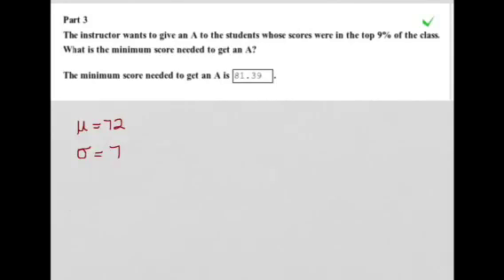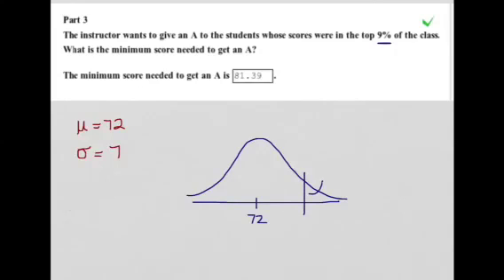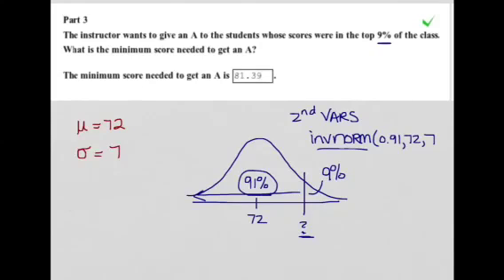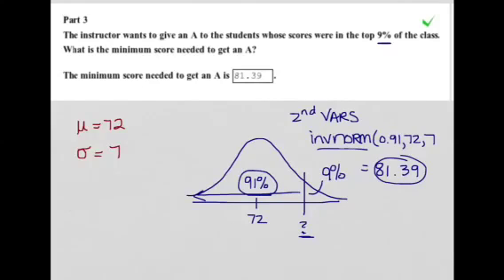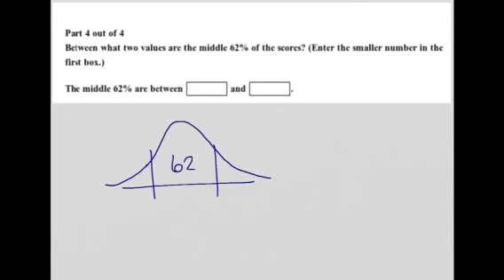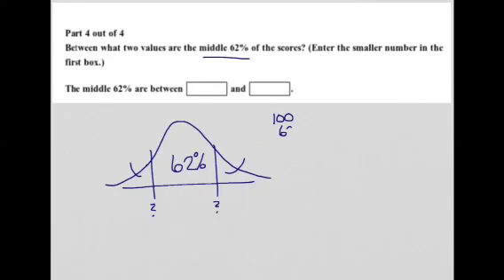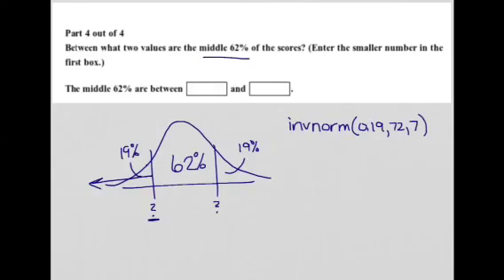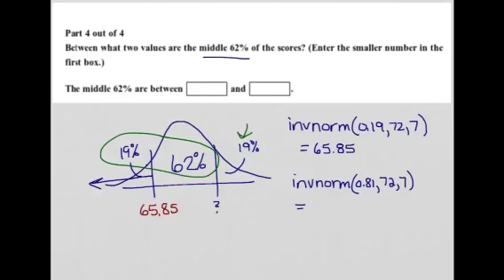Chapter 7 video -- finding boundary values using invnorm